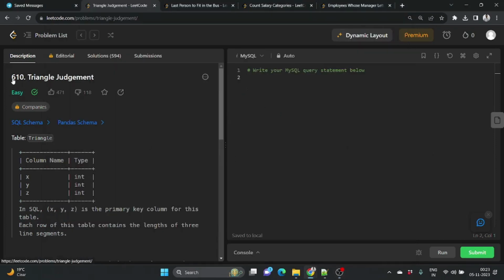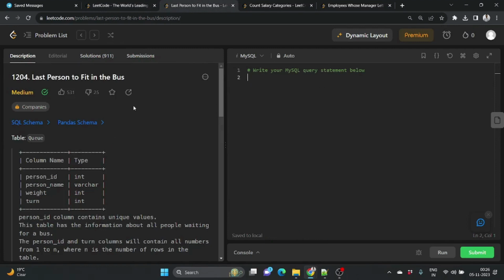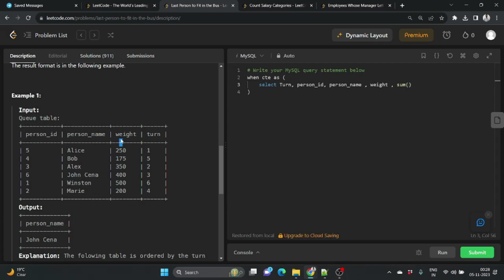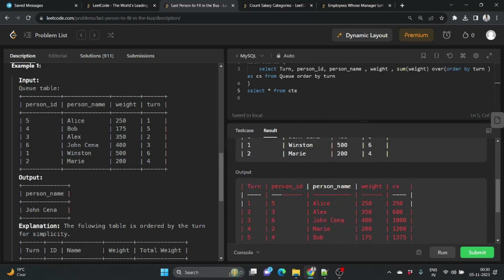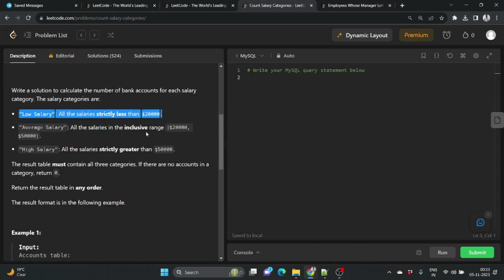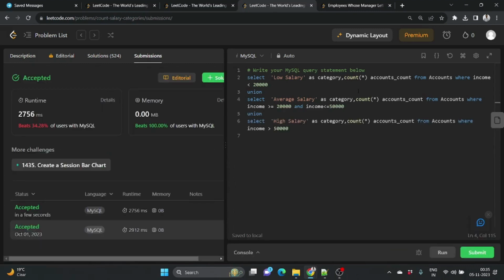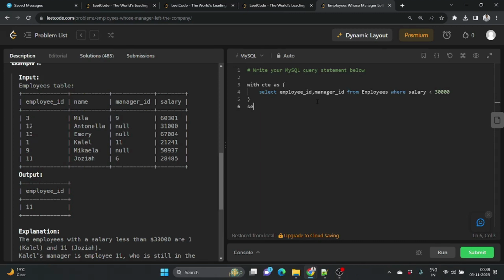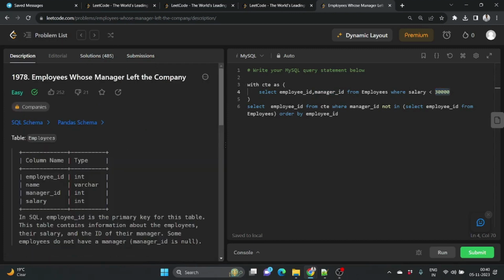SQL Leetcode Problem Solving 19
Question solved in this video :

1204. Last Person to Fit in the Bus
1978. Employees Whose Manager Left the Company